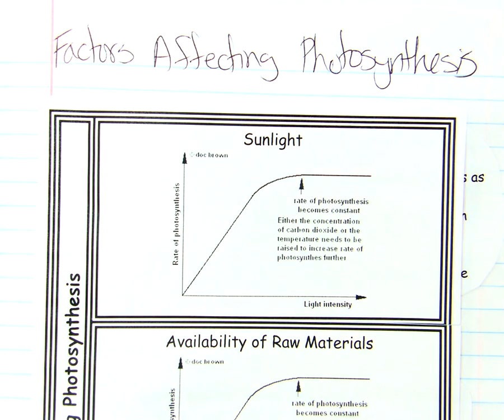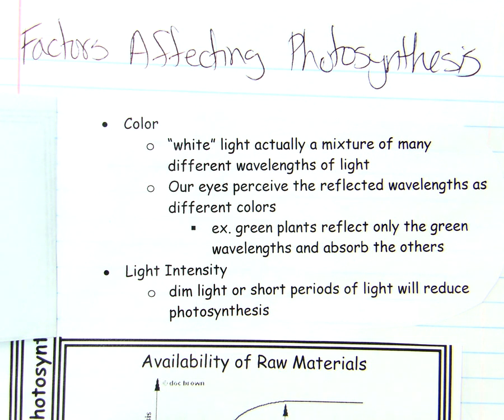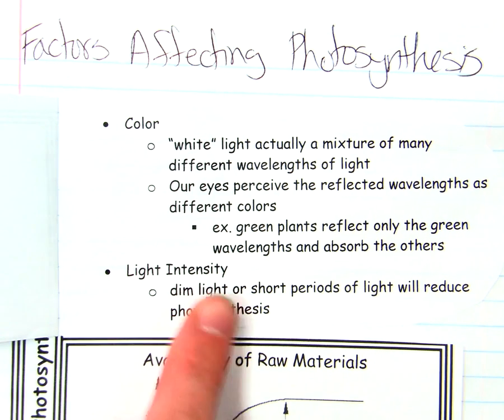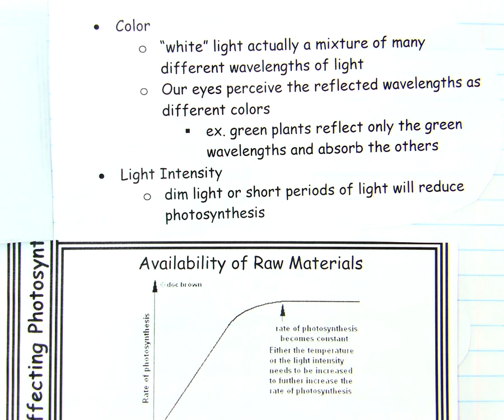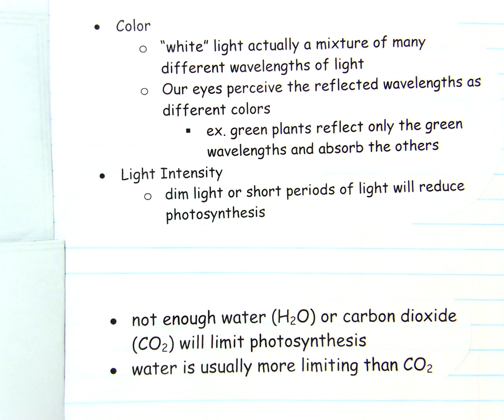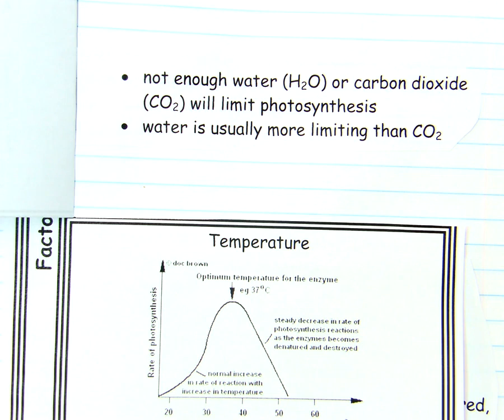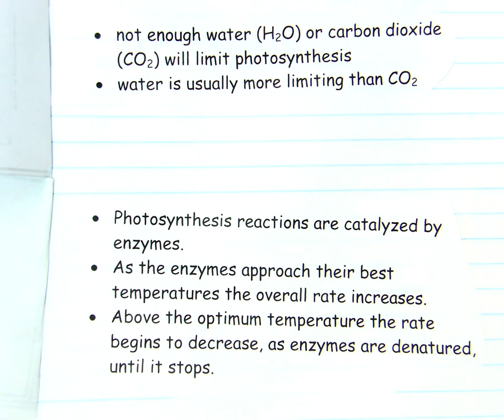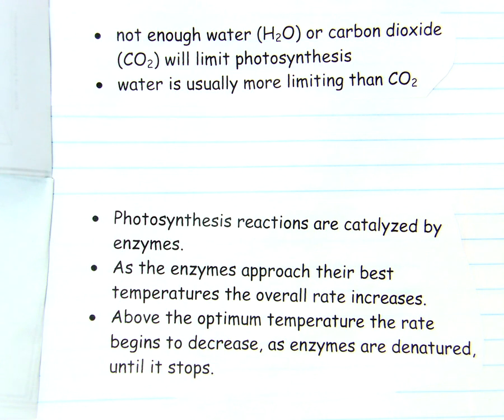Factors Affecting Photosynthesis